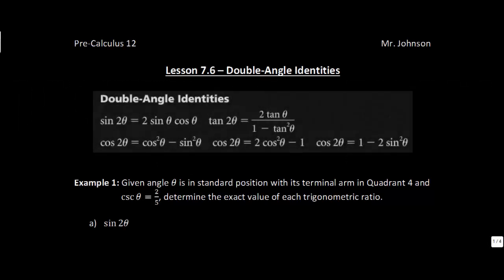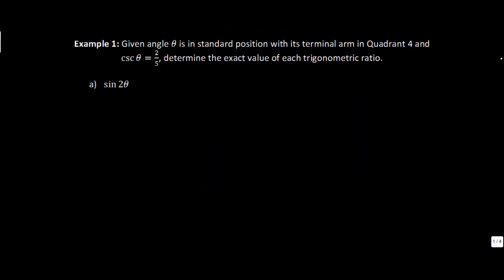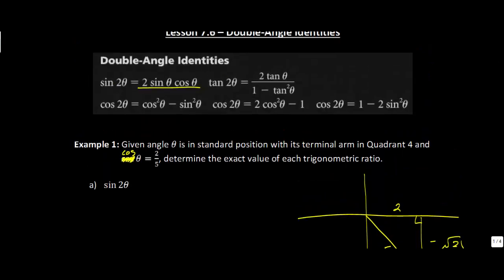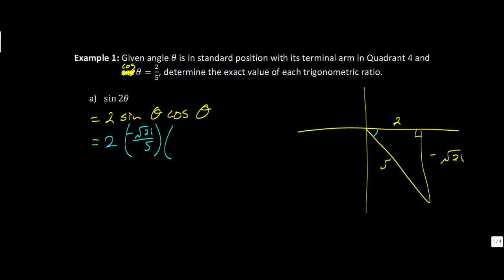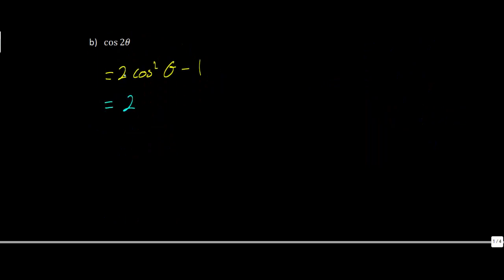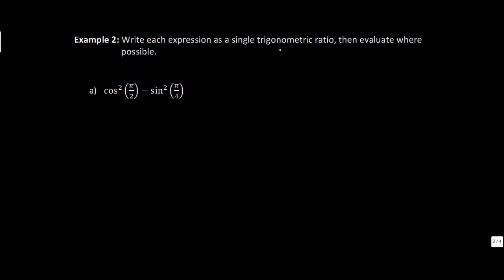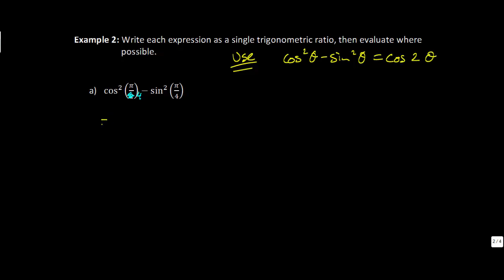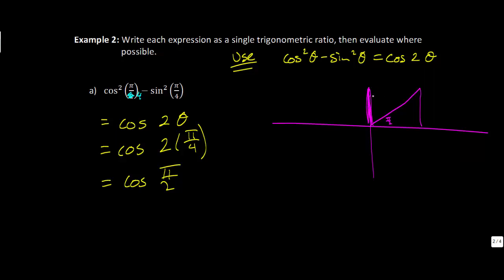Lesson 7.6 - Double-Angle Identities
Double-Angle Identities